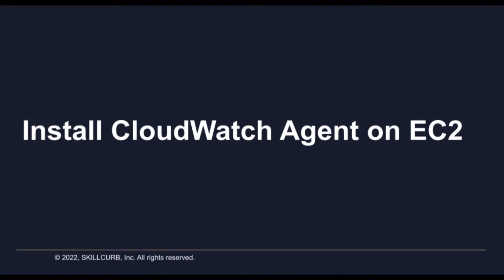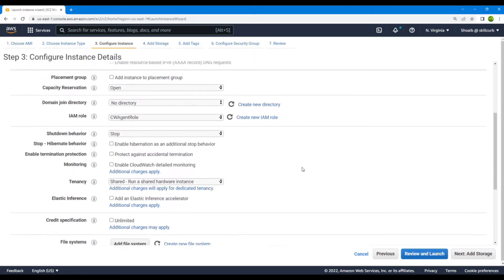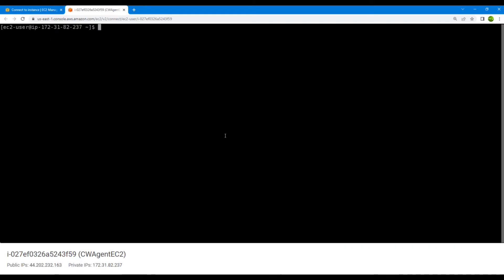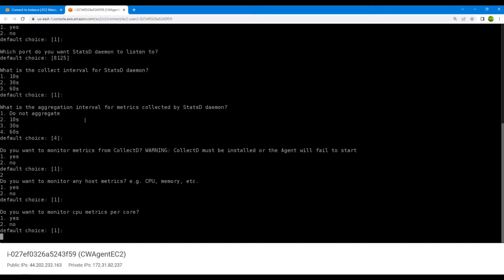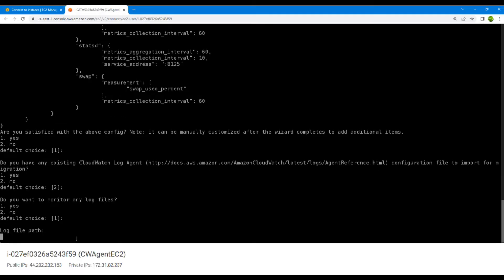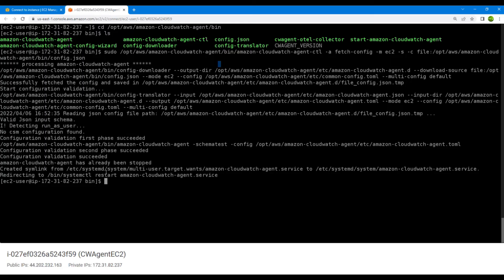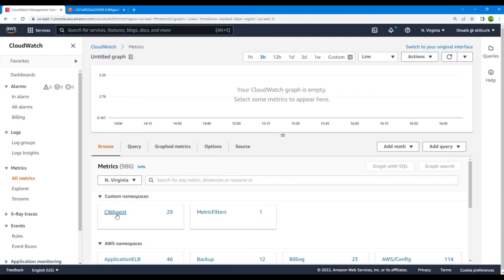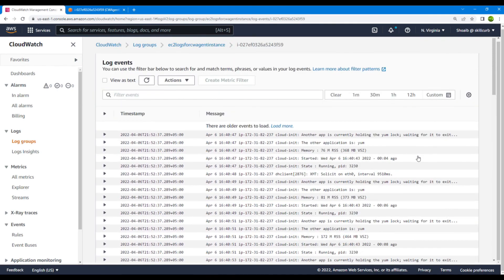Learn how to install AWS CloudWatch Agent on an EC2 instance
In this lab tutorial we will show you how to install Cloudwatch agent on EC2 machine on AWS platform and start to seeing logs on this activity.
Cloudwatch service is tested on various AWS certifications so this is an important topic to understand.